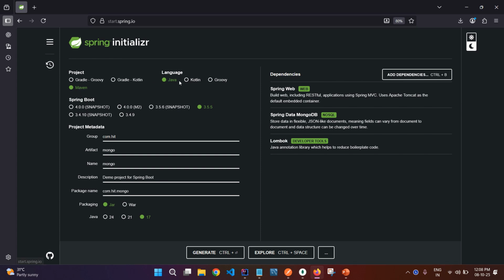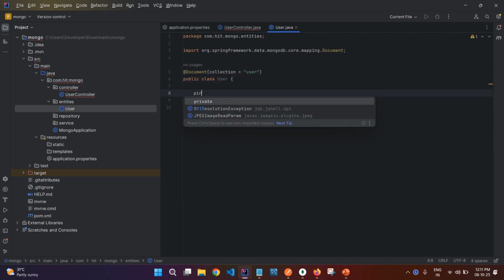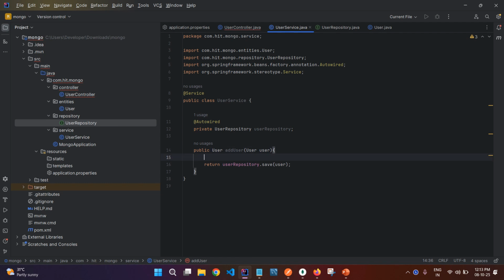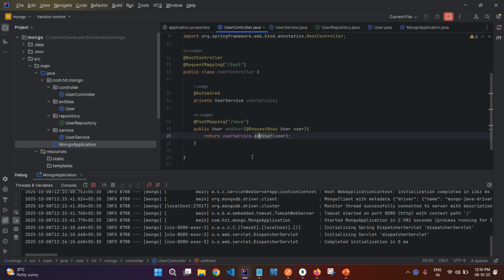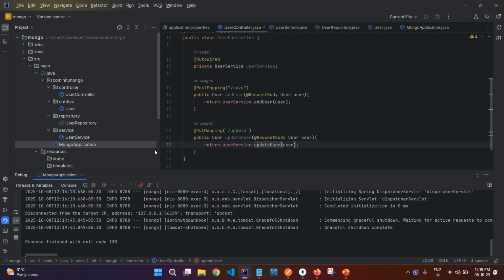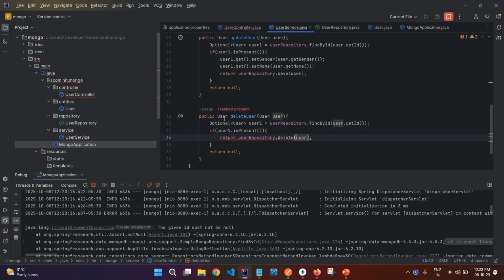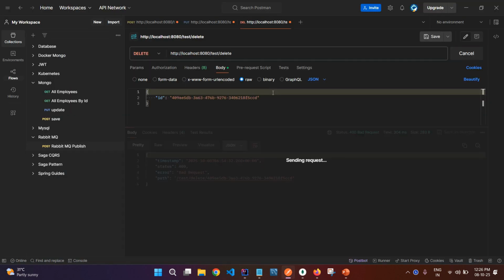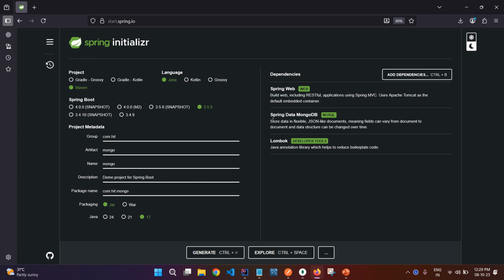Spring Boot Mongo Database Save Update Delete and Get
Learn how to connect to mongo database using spring boot framework. In this article you will learn the different types of @GetMapping/ @PostMapping / @PutMapping and @DeleteMapping Usages and their components @RestController, @Service, @Repository and @Entity.

Setting up a Spring Boot project (using Spring Initializr)

Creating a REST controller

Using @GetMapping/ @PostMapping / @PutMapping and @DeleteMapping  to handle HTTP  requests

Running and testing your Spring Boot application